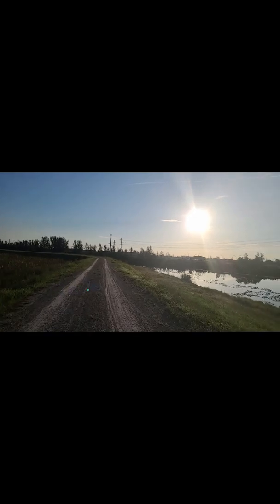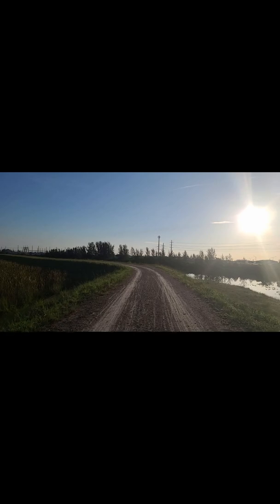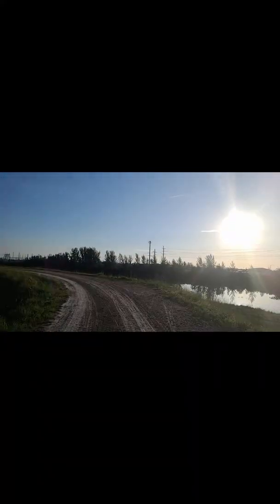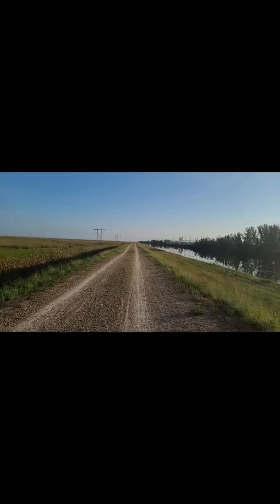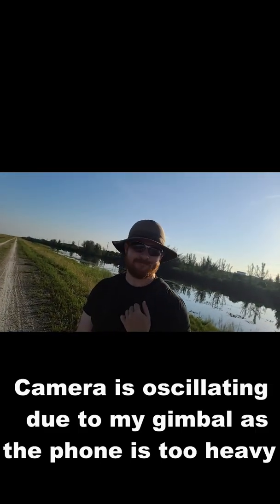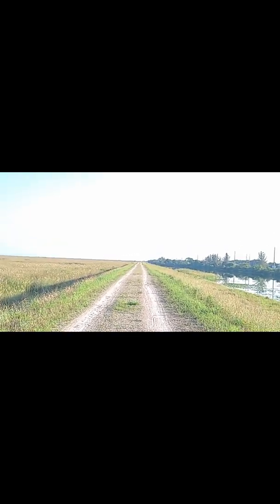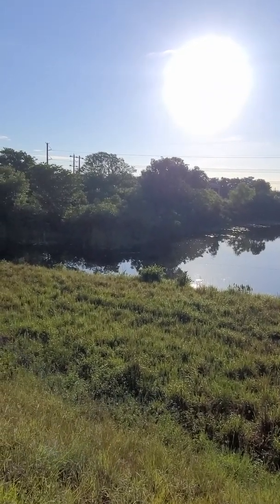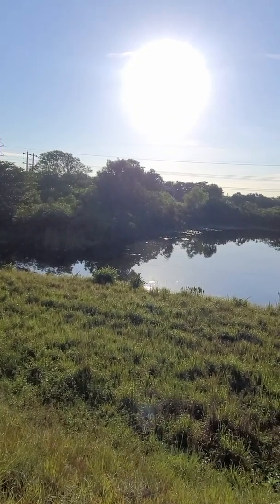2nd Practice Hike 7-2020 Part 2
This video covers a short day hike that took place on July 15, 2020.   I used the same introduction at the beginning of the video as last week.  I apologize for the video I used my new cell phone instead of a camera an I also tried it with a gimbal to make better video but i realize that with the phone case on it it is too heavy for the motors and you can see it oscillating.   So some of the video looks like it was filmed out on the water in a boat:0 as it wobbles back and forth.

This Video was filmed on a Samsung Galaxy S20